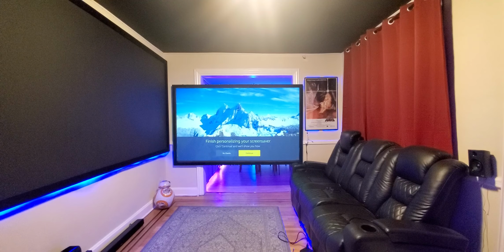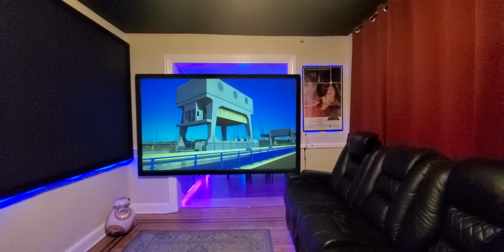BROWN projection screen paint! NEW supreme Dark Hazel ALR 15 available 01/09/21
Developed in only 20 minutes passed all tests in one day. What our skill level can do and what other can't being to think like.

NEW supreme Dark Hazel ALR 15
AVAILABLE 01/09/21

ALL TESTS DEMONSTRATIONS FOR OUR NEW SUPREME DARK HAZEL ALR 15